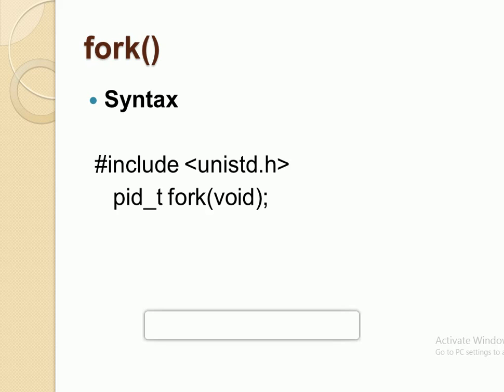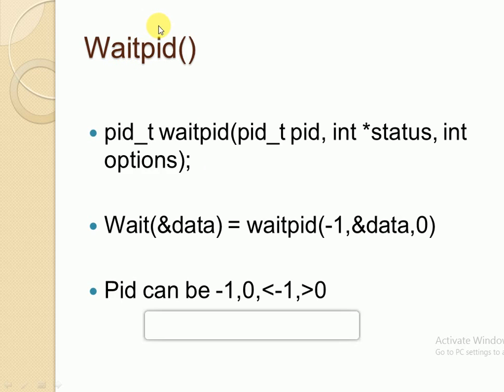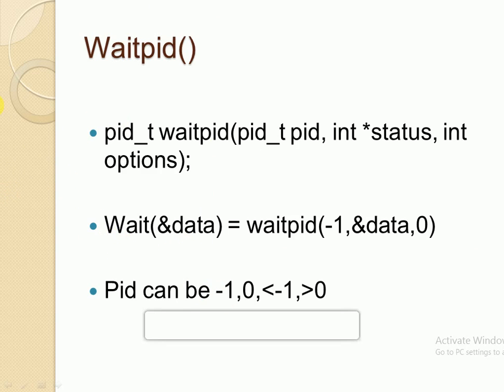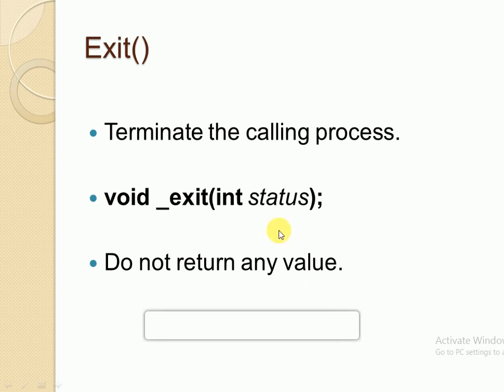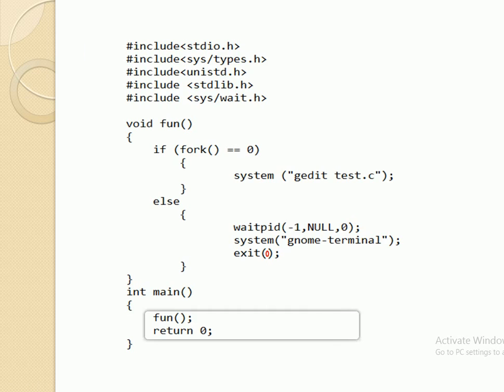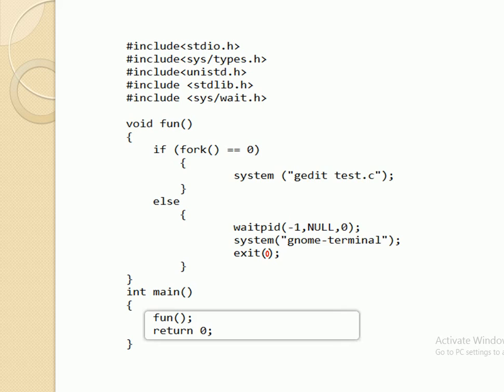process operations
Working with process life cycle